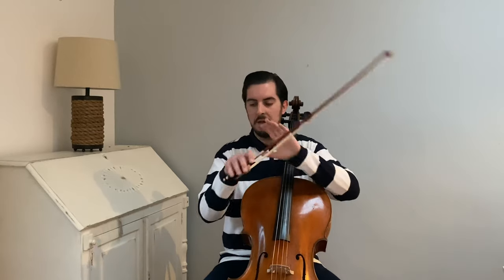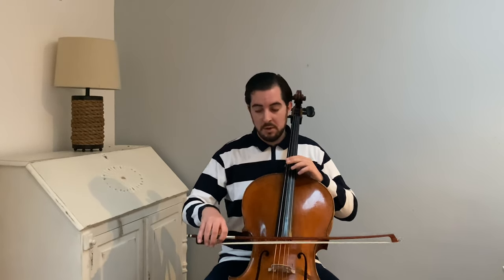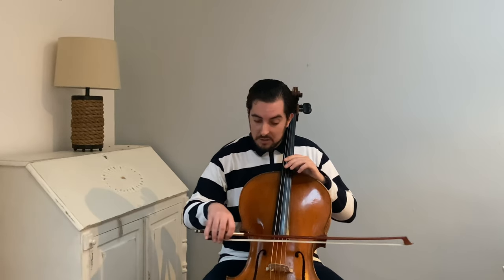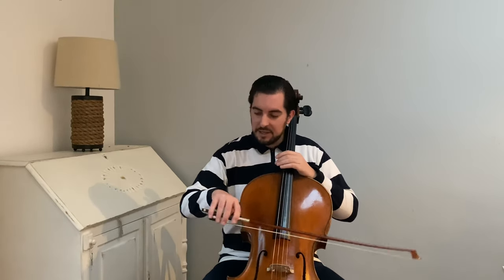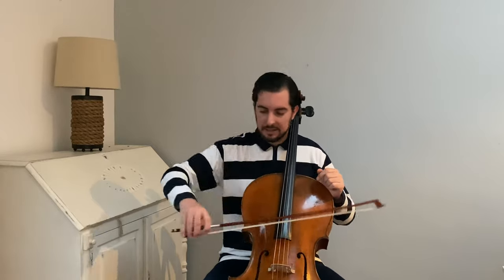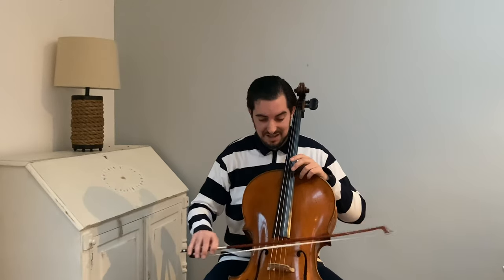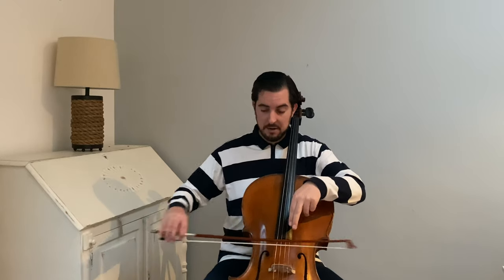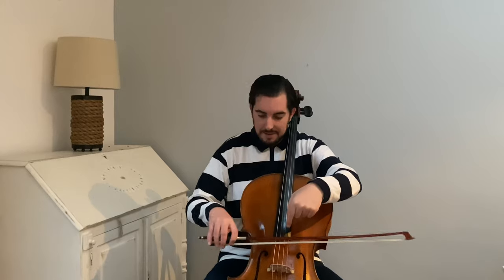Cello Tutorial #4 - Road to Perfection - ILIA LAPOREV 4K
In these short videos, Belgian Cellist Ilia Laporev will show you different cello exercises, both for left and right hand. These are great daily exercises to improve and develop your hands!

In this 4th video I will show you a trick to practice and improve your SPICATTO! (ALERT: PATIENCE IS NEEDED)

💿 Get my debut CD album "The Lonesome Cello" on CD: